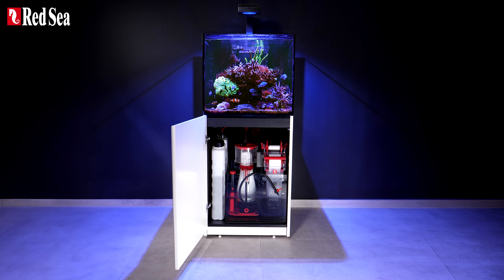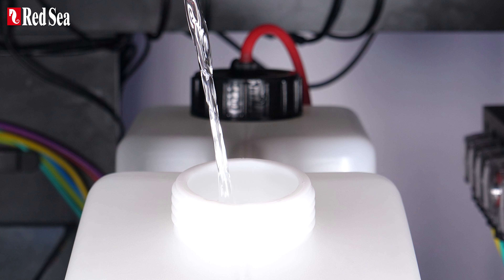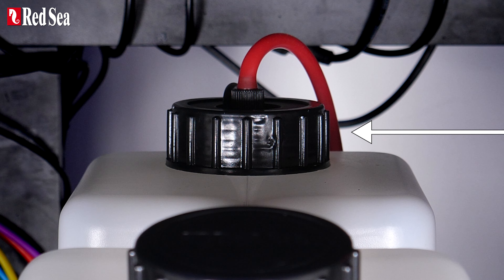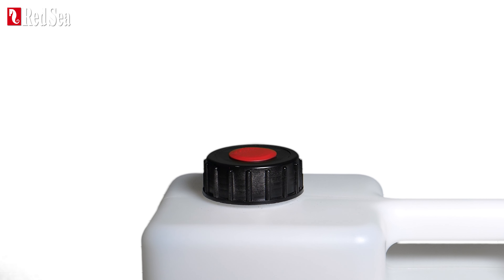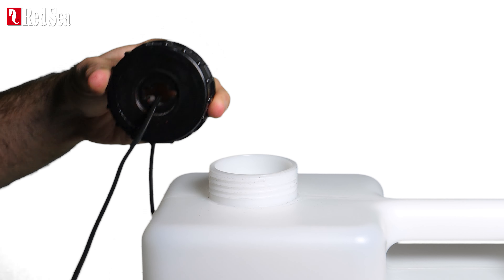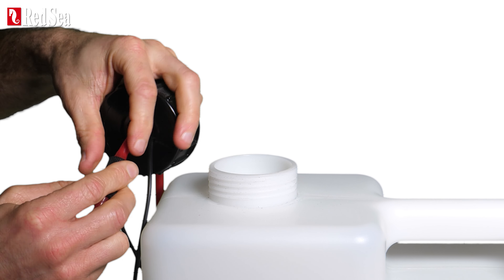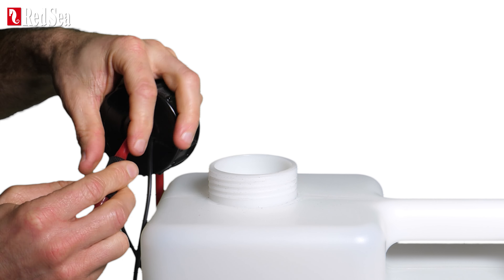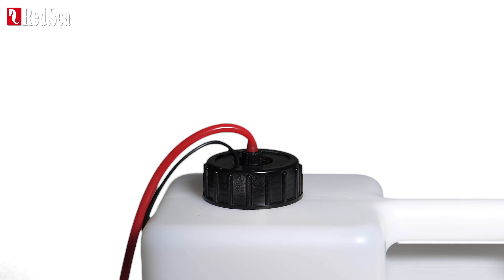How to set an ATO pump inside your ReefCan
This video will show you how to set an ATO pump inside your ReefCan.
The back opening of the ReefCan is designated for the ATO pump and tubing. It is wide enough for any pump with a 5.8cm or 2.3” pump diameter, and its cap is designed to firmly hold the siphon breaker provided with Red Sea’s ReefATO+.